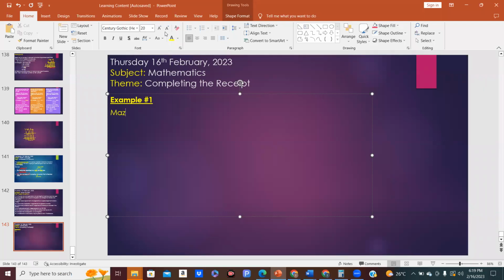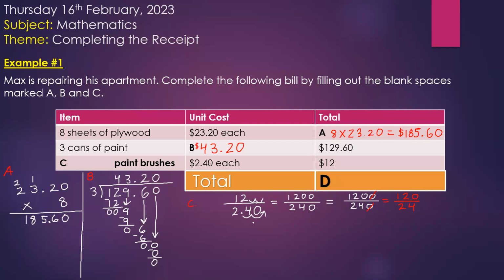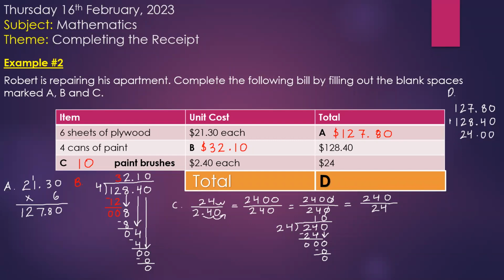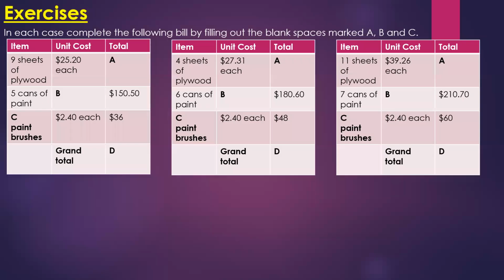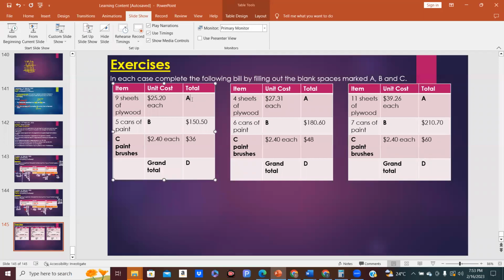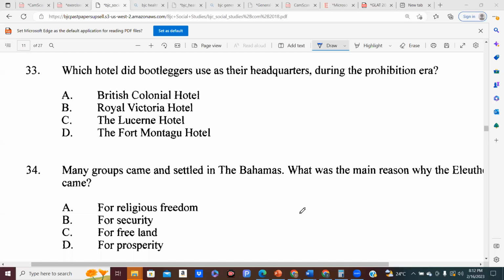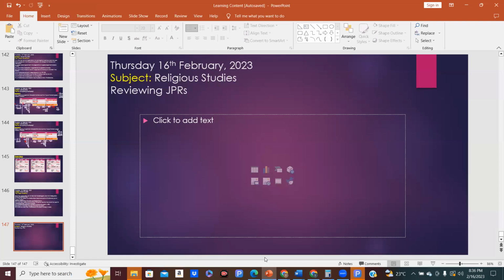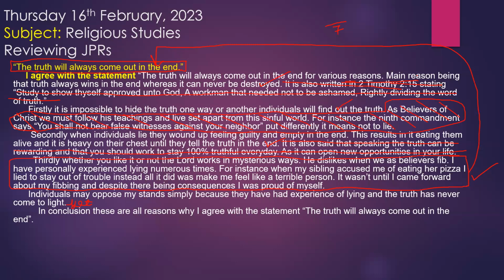BJC/BGCSE CLASSES DAY 4 WEEK 6 COMPLETING RECEIPTS